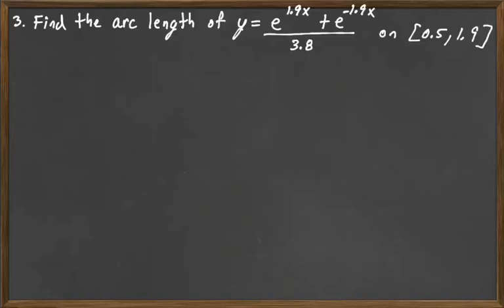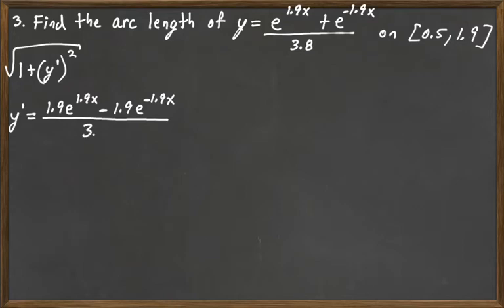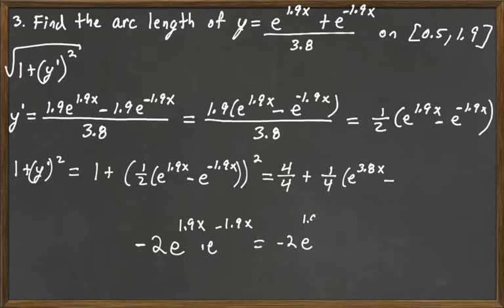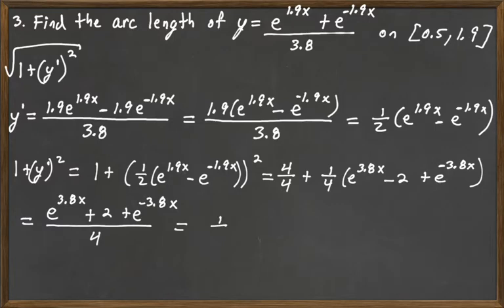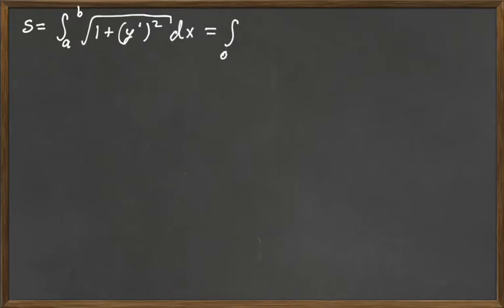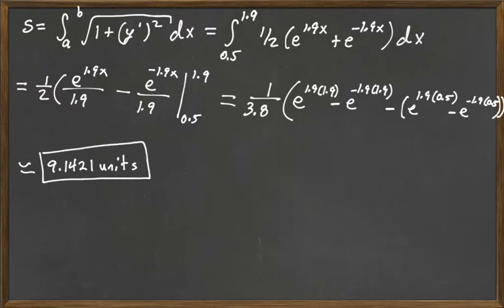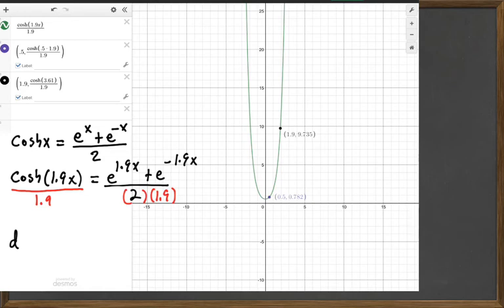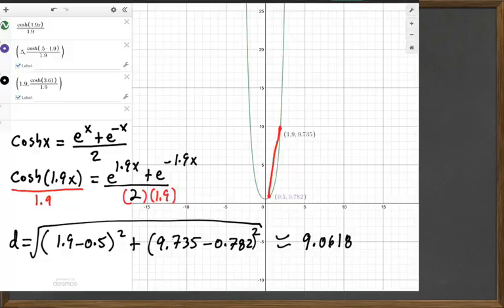Math 2414 2.4 Part 2